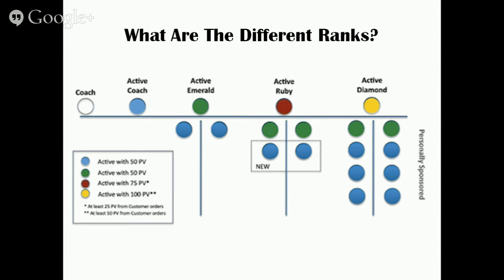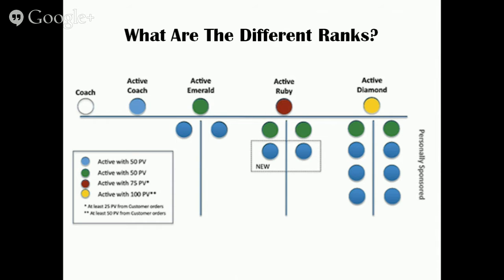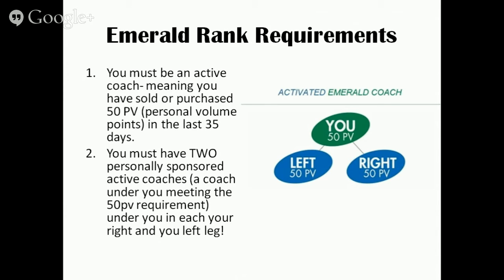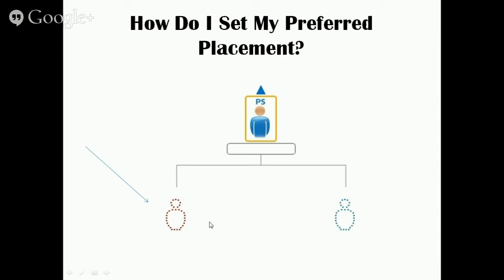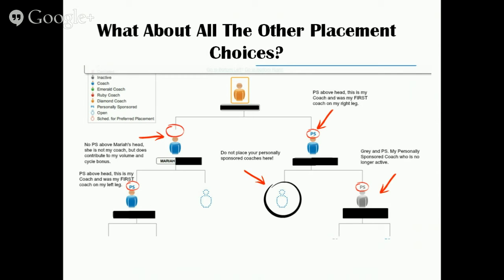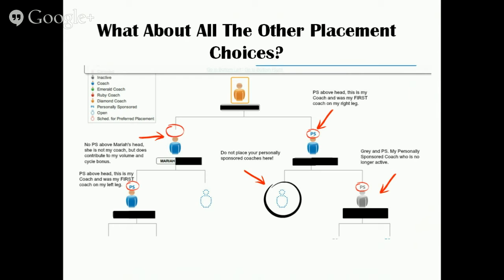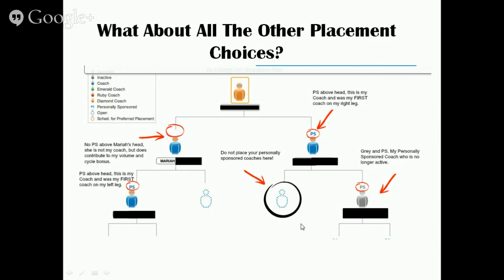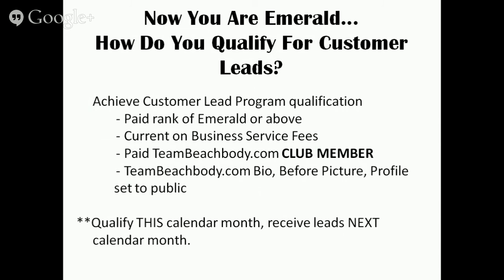Understanding Rank Advancement & Coach Placement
What are The Different Beachbody Coach Ranks?  How do I achieve those Ranks? What is Preferred Placement? How do I earn Customer and Success Club leads?

These are all questions so many ask... here are the answer!